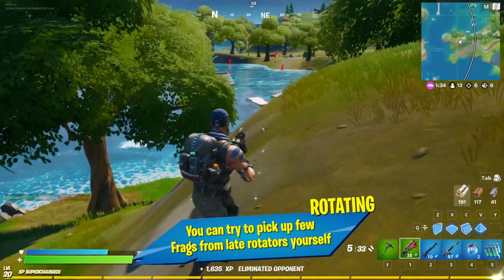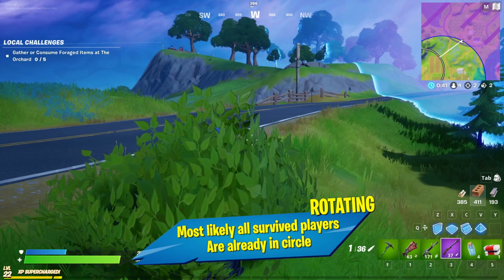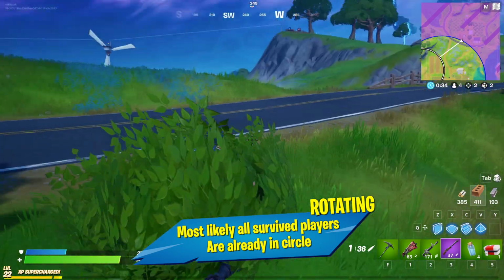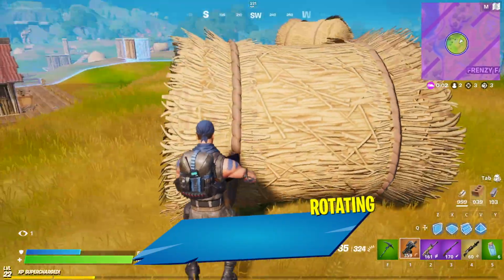FORTNITE PRO TIPS & TRICKS: Part 6